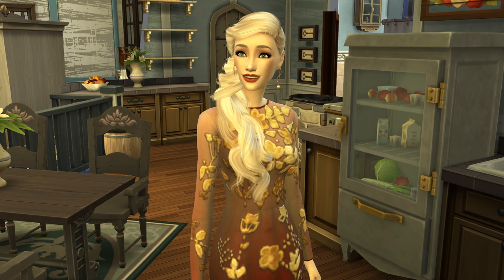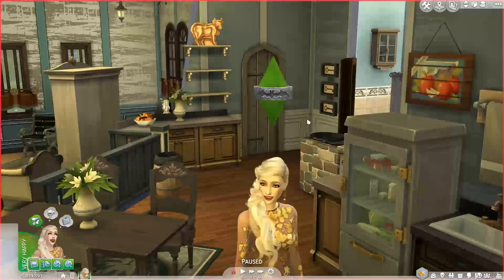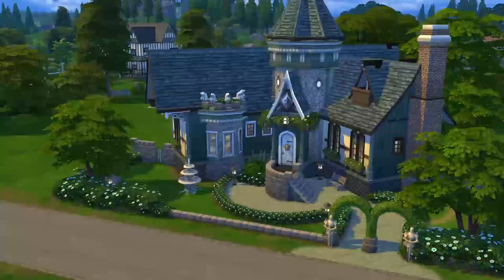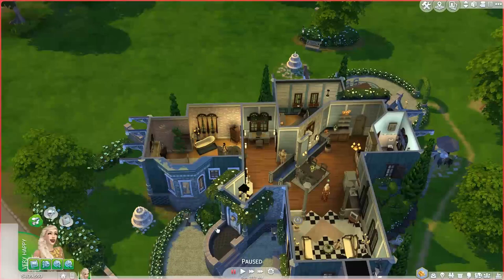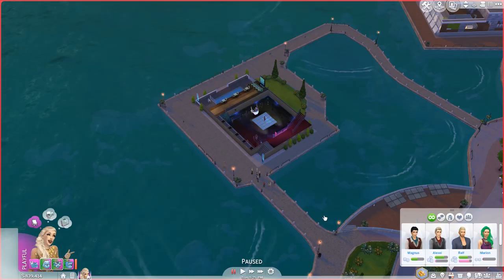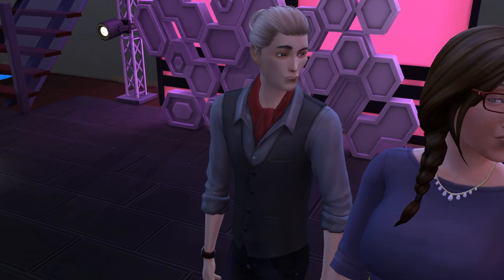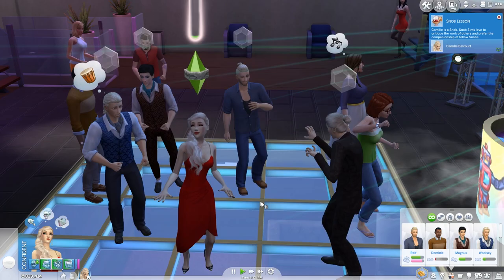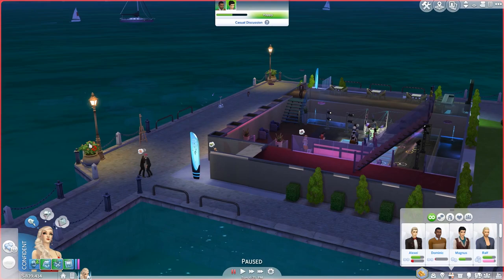Let's Play: The Sims 4 | Downworlders | Part 1 | Forbidden Romance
Welcome to the first part of our new vampires series, focusing on the Downworlders of the Shadowhunters realm!

Hashtag for Star Wars Legacy: StarWarsLegacy or AnthonyWalker
Hashtag for 100 Baby

Origin ID: AngeliaAnn

Screen Recorder: OBS Studio
Audio Recorder: Audacity
Video Editor: Adobe Premiere Pro